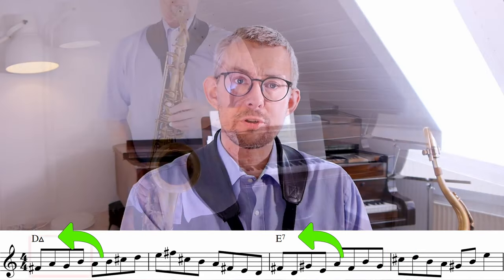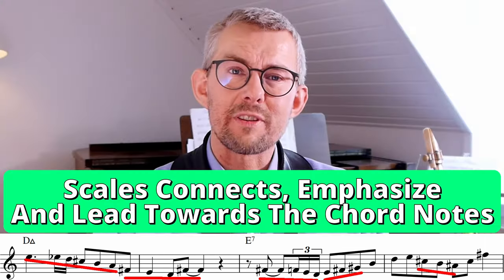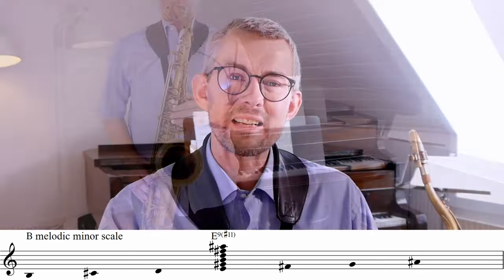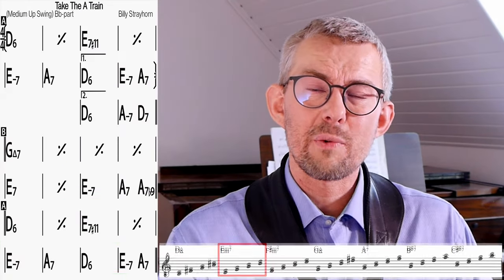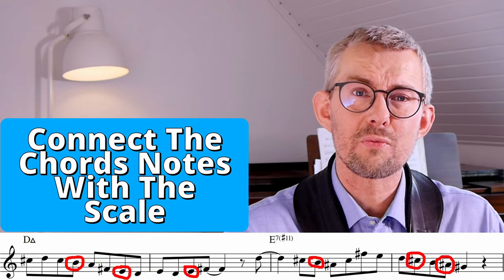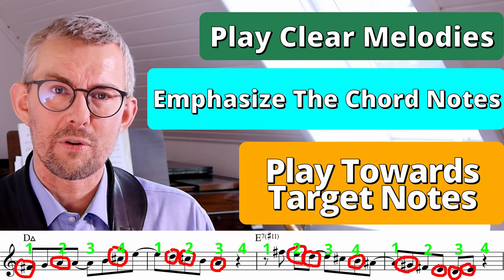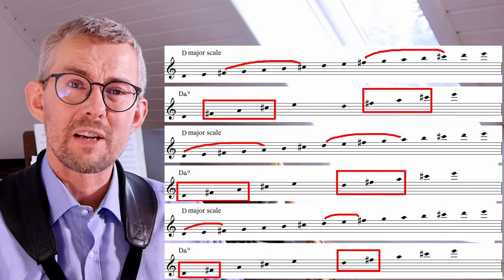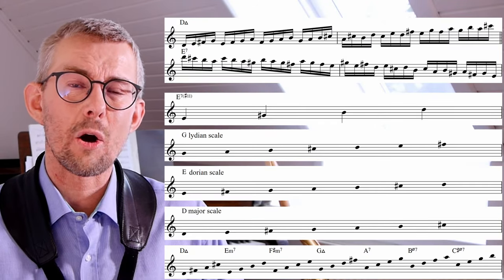Simple Technique For Making Scales Sound Great In Jazz Solos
One of the basic sounds of jazz solos are scale runs. We need to be able to play the scales and fit them into the songs.
Here you get the absolute best approach to jazz solos using scales.

LESSON TRANSCRIPTION CONTENT:
-Exercises for training the Modal Interchange scales
-Modal Interchange Lick building blocks for getting you started
+ all lesson examples are transposed to the Tenor, Alto and Concert keys and bass clef - all extra Lesson Manual Material Is Available in all 12 keys

00:00 How To Use Scales in Jazz Solos - Most Solid Approach
00:52 Play The Most beautiful Scale Solos
01:21 What's The Key Of The Tune?
02:06 E7#11 - Lydian Dominant?
02:35 Chord Scale Relationship
04:08 Add The Scale To The Chords
06:05 Rhythm Makes Your Lines Much More Interesting
06:57 Add Arpeggios To The Mix
07:40 Do you like my videos - support me on Patreon

Video links:
The Most Important Scale In Jazz